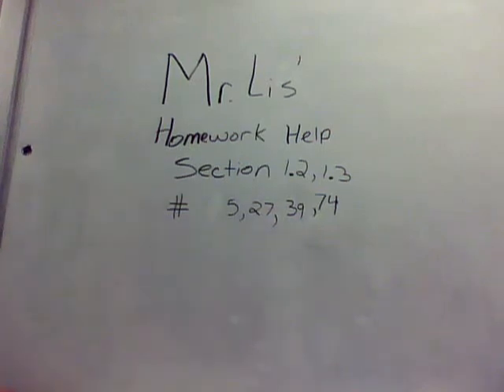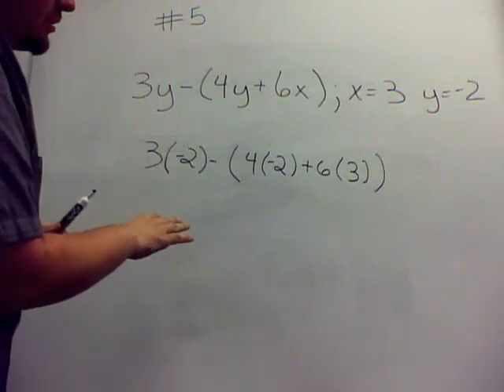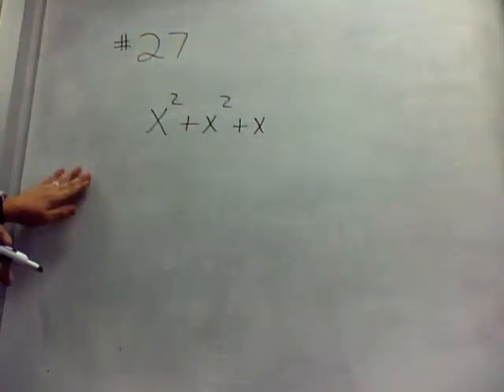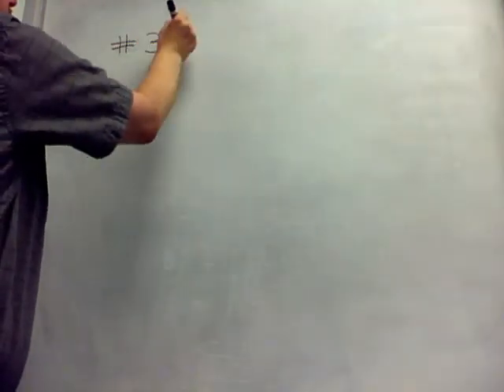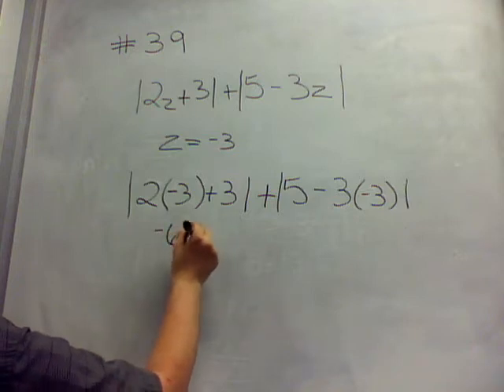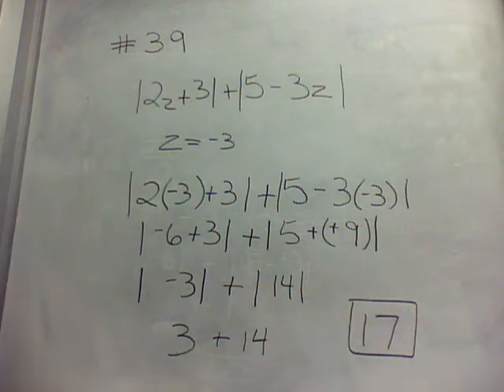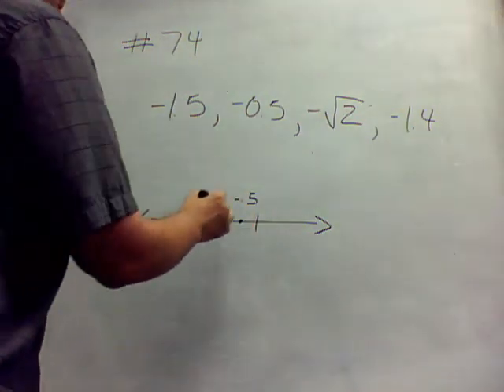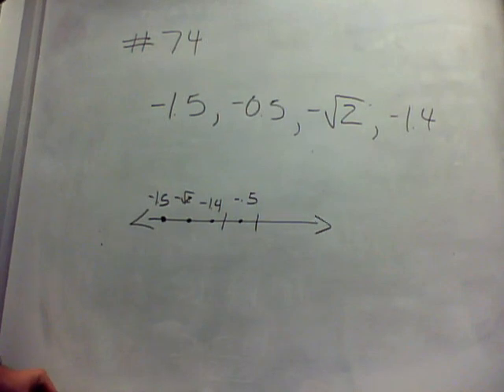Section 1 2 1 3 Algebra II